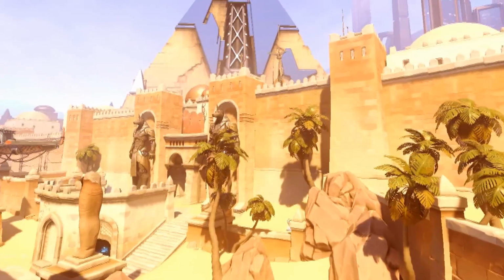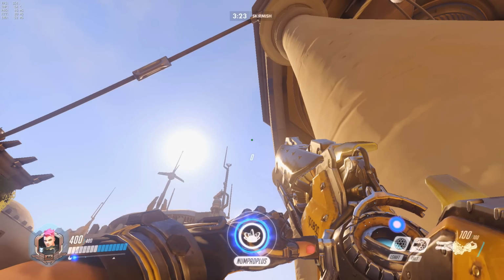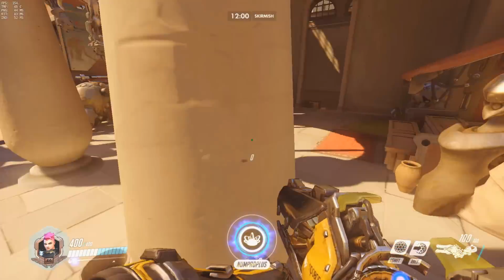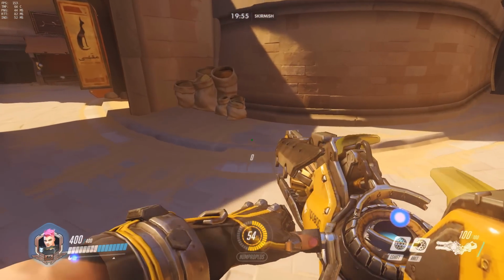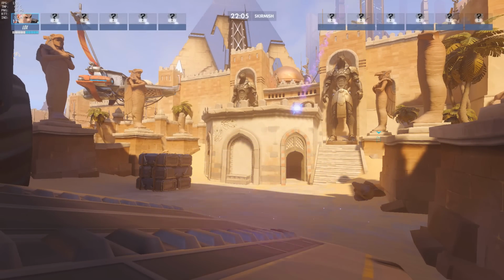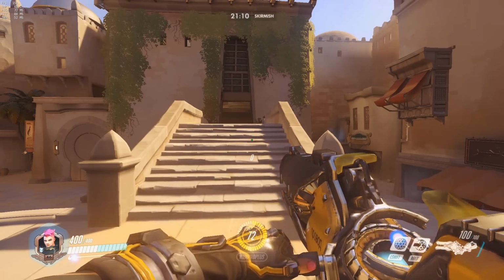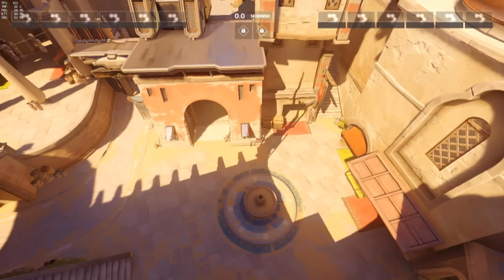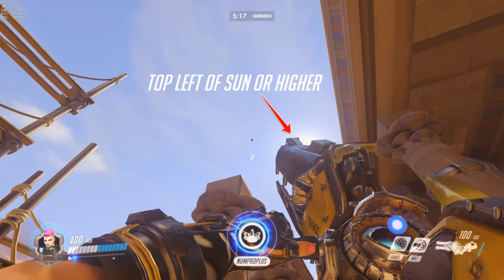Overwatch: The Art of Artillery on Temple of Anubis (Defense)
LoX shows off 10 Defensive Artillery positions on the Temple of Anubis